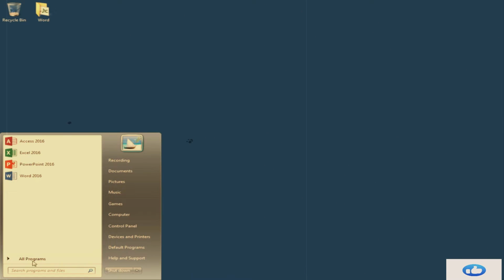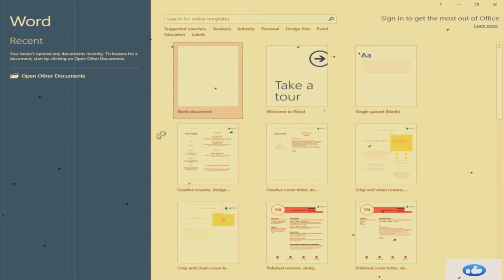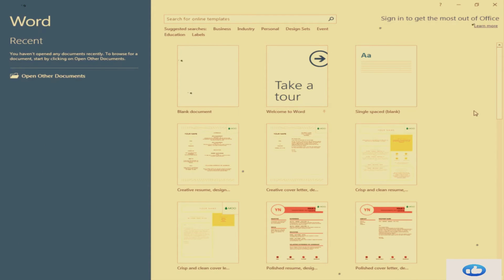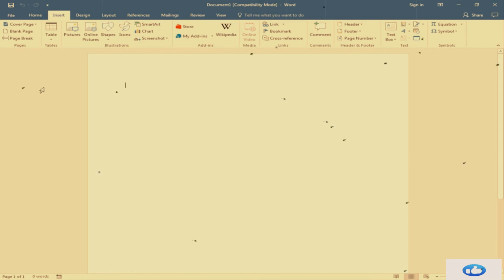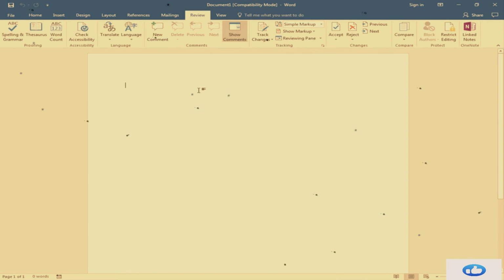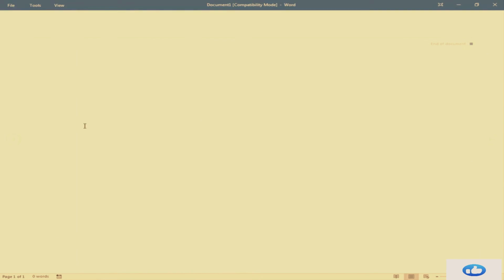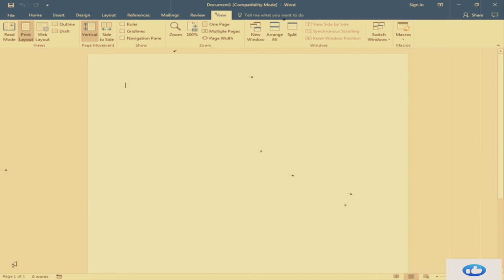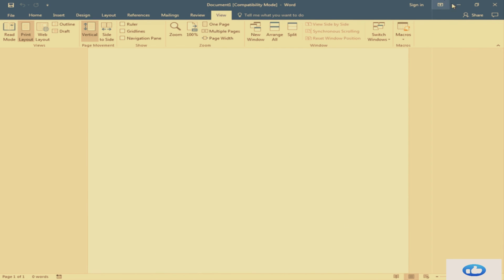Microsoft Office Word Full Tutorial || Launching Word and Touring the Interface | PART - 01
This video is : Microsoft Office Program Microsoft Word Bangla Tutorial 2007, 2010, 2013, 2016. মাইক্রোসফট ওয়ার্ড বাংলা টিউটোরিয়াল | MS Word Tutorial In Bangla : Home, MS Word 2007 Bangla Tutorial, MS Office word 2007 Bangla Tutorial, MS Word Bangla free, microsoft word 2010 tutorial bangla, how to write bangla in ms word 2007, ms word bangla tutorial, ms office word 2007 bangla tutorial, how to write bangla in ms word 2007, ms word tutorial

learn microsoft word, how to download microsoft word 2010